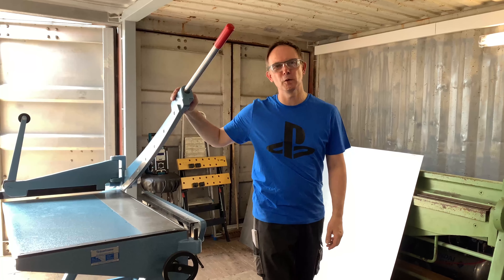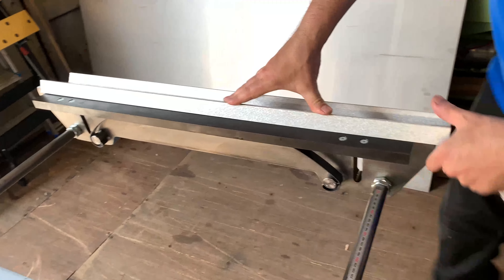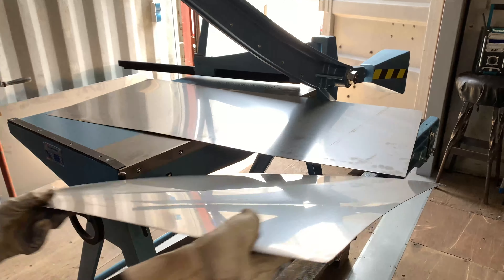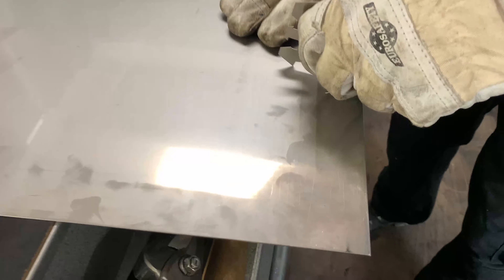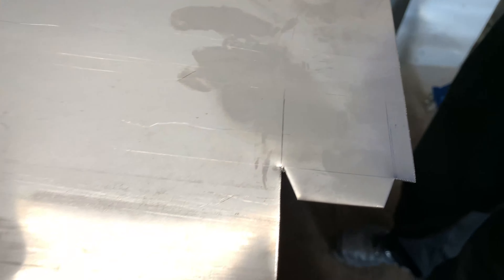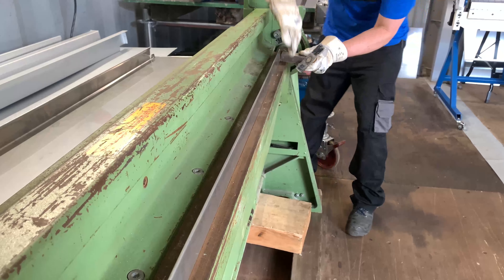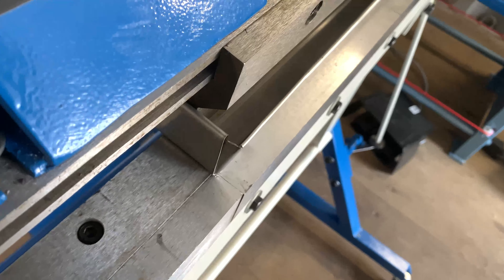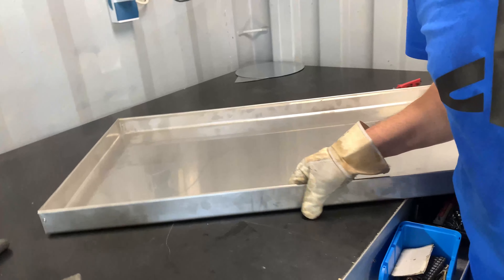Sheet metal machines part 2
In this video i am using a guillotine and a folding bench
to make a rectangular tub from stainless steel 1mm  1200*500  50 deep